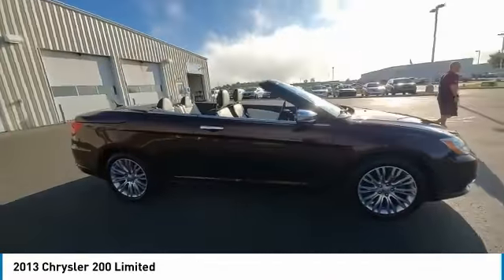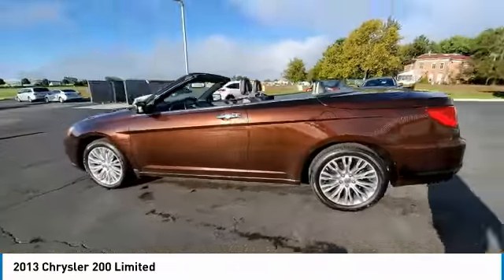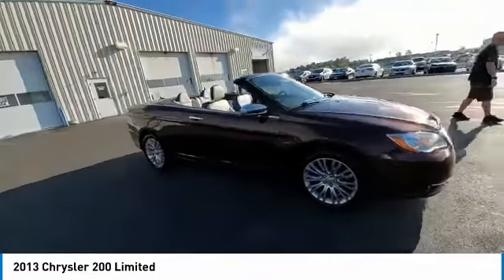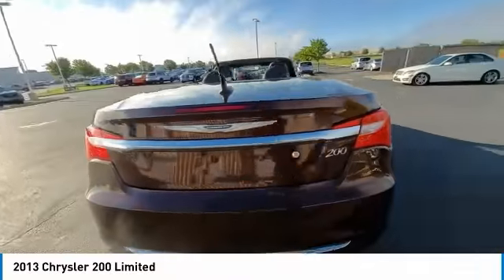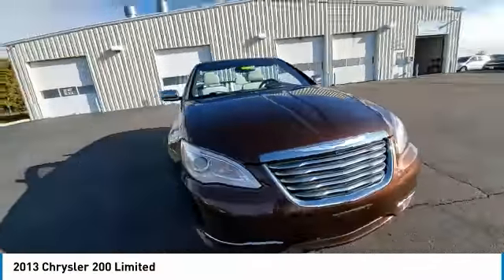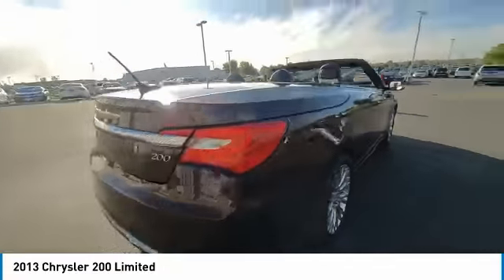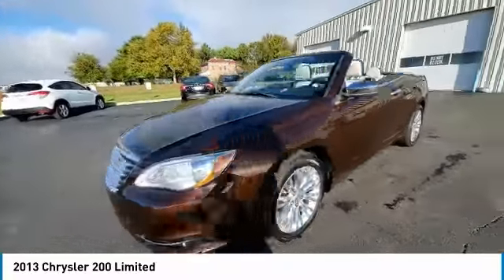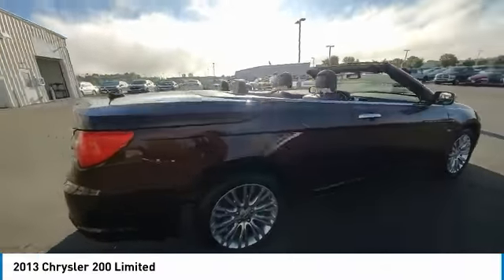2013 Chrysler 200 Marysville, Dublin, Delaware, Worthington, Marion, OH DN523994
Deep Auburn Pearlcoat Used 2013 Chrysler 200 available in Marysville, Ohio at
2013 CHRYSLER 200 Marysville, OH
Stock# DN523994

Honda Marysville
640 colemans Crossing Blvd

*DESIRABLE FEATURES:* REMOTE START, NAVIGATION, LOW MILES, CLEAN CARFAX, BLUETOOTH, HEATED SEATING, LEATHER, VOICE COMMAND, ALLOY WHEELS, KEYLESS ENTRY, FOG LIGHTS.

*SERVICE & MAINTENANCE COMPLETED:* Stock# DN523994 FEATURES NO LESS THAN $1,475 IN PREVENTATIVE MAINTENANCE & SAFETY EQUIPMENT UPGRADES. Specifically this Honda Marysville 2013 Chrysler 200 reconditioning process Included: Mounted & Balanced 4 New Tires, Performed a Complete Inside & Out Vehicle Detail, Performed complete used car vehicle inspection, and Performed oil and filter change!

Of all the used cars for sale in Ohio this front wheel drive 2013 Chrysler 200 Limited features an impressive 3.6 Engine with a Deep Auburn Pearlcoat Exterior with a Black/pearl Leather Interior. With only 65,006 miles this 2013 Chrysler 200 is your best buy in Columbus, OH.

*TECHNOLOGY FEATURES:* This 2013 Chrysler 200 represents one of many of Honda Marysville used vehicles for sale in Columbus, OH and includes: Steering Wheel Audio Controls, Voice Command Features, U-connect Infotainment System, Satellite Radio, Aftermarket Anti Theft System, Anti Theft System, MP3 Compatible Radio, Garage Door Opener, Outside Temperature Gauge, Single-Disc CD Player

*STOCK# DN523994* Honda Marysville has this 2013 Chrysler 200 Limited ready for a quick sale today. Don't forget Honda Marysville will buy or trade for your car, truck, SUV, van, motorcycle and/or ATV!

Honda Marysville of Marysville, Dublin, Urbana, Lima, Delaware, Marion, OH. You can also visit us at, 640 Coleman's Blvd Marysville OH, 43040 to check it out in person!

*MECHANICAL FEATURES:* Scores 29.0 Highway MPG and 19.0 City MPG! This Chrysler 200 comes Factory equipped with an impressive 3.6 engine, an automatic transmission.

*INTERIOR OPTIONS:* Marysville, Dublin, Urbana, Lima, Delaware, Marion, OH used car shoppers are lighting up the phones at our Marysville, OH dealership over these interior options: Automatic Climate Control, Compass, Power Drivers Seat, Telescoping Wheel, Bucket Seats, Illuminated entry, Air Conditioning, Vanity Mirrors, Center Arm Rest, Tilt Steering Wheel, Reading Light(s), Rear Window Defroster

*SAFETY OPTIONS:* If you're making a cross-town Columbus commute from Worthington to Grove City, you'll enjoy peace of mind with the following safety equipment options: Electronic Stability Control, Brake Assist, Anti-Lock Brakes, Head Restraints, Dual Air Bags, Delay-off headlights, Front Side Air Bags, Auto Dimming R/V Mirror

*Used Cars Columbus Ohio:* with over 491 Honda used cars for sale at our Columbus, OH Honda dealership. Honda Marysville has the used cars Columbus, Ohio shoppers trust for safety, reliability and service. This week you'll select from one of the 6 Chrysler 200 coupes like this Deep Auburn Pearlcoat 2013 Chrysler 200 Limited that we have in stock!